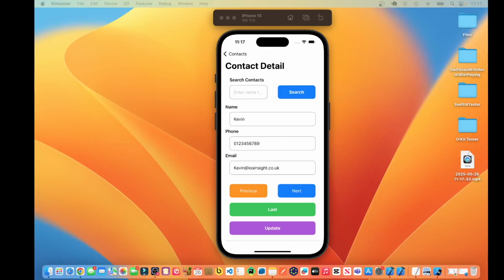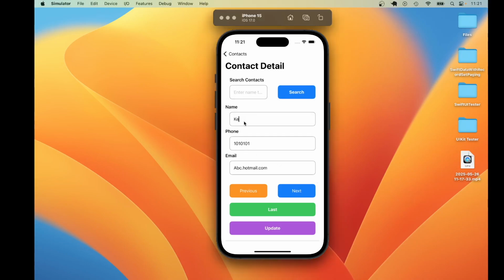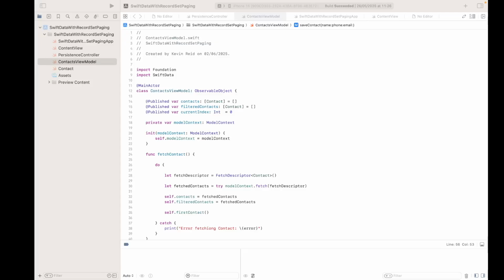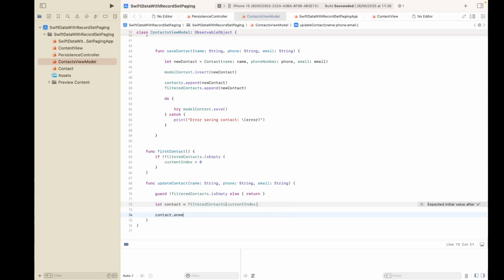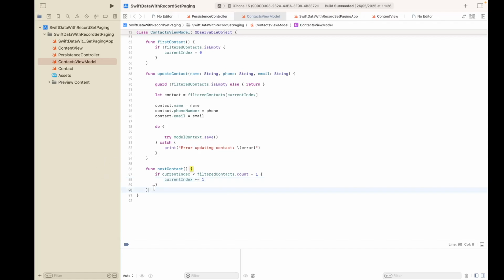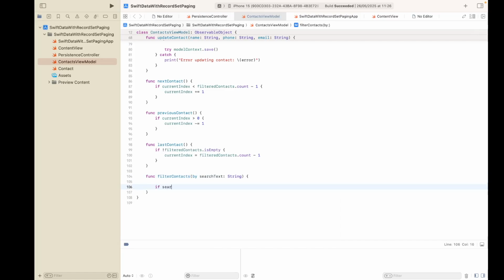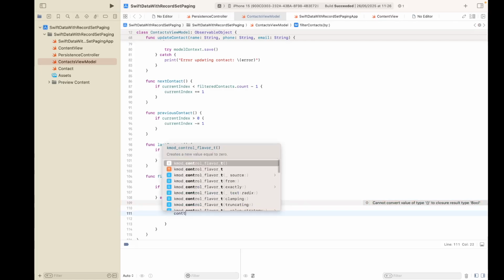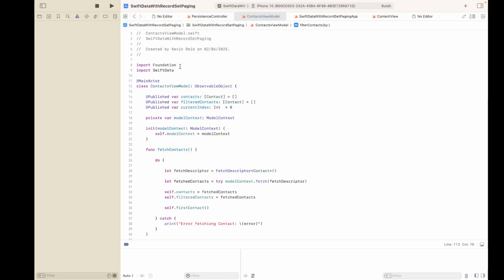How to Build a Contact App in SwiftUI with SwiftData (Step-by-Step Tutorial)